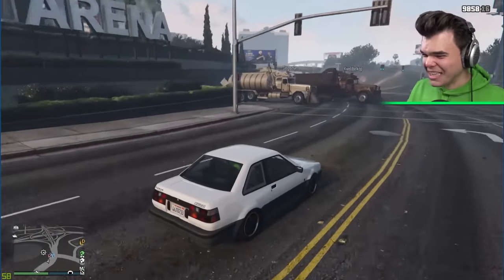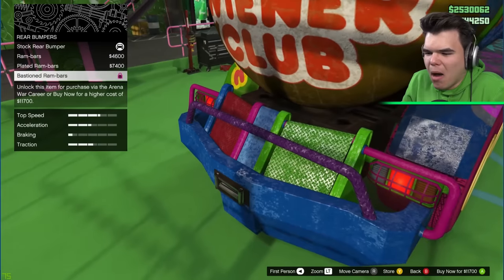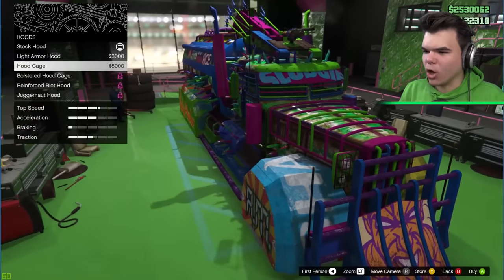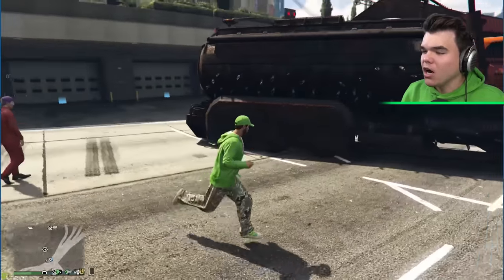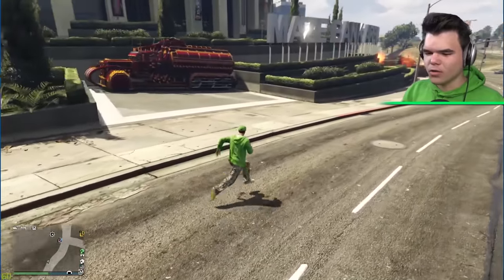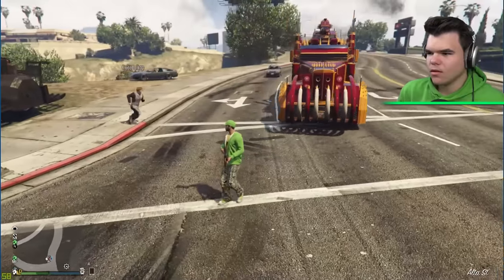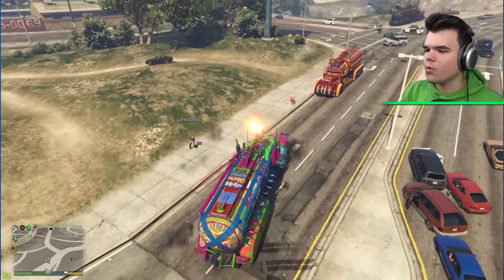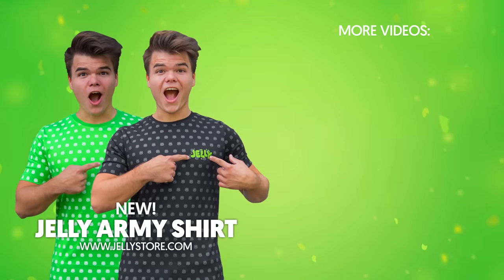*NEW* $4,250,000 STRONGEST TRUCK IN THE GAME! (GTA 5 DLC)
🛒 MERCHANDISE!

👪 MY FRIENDS!